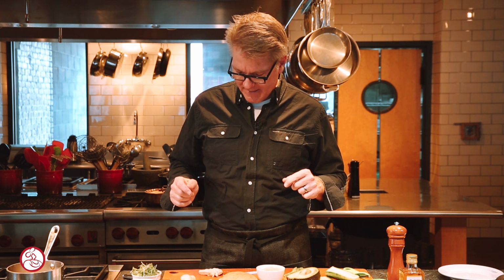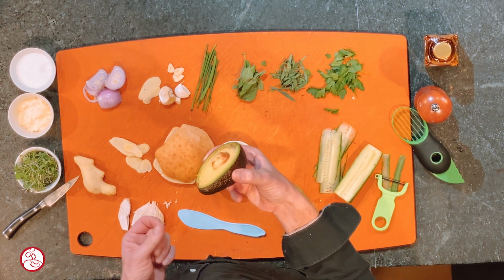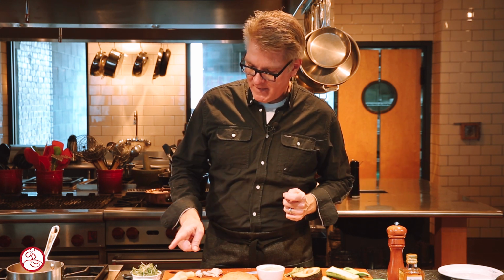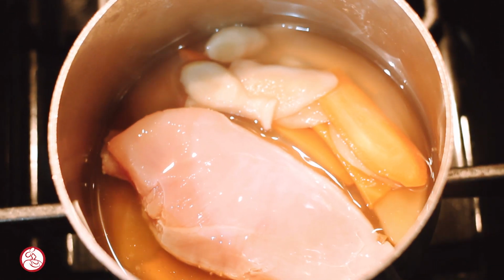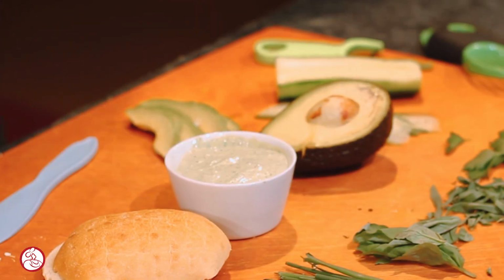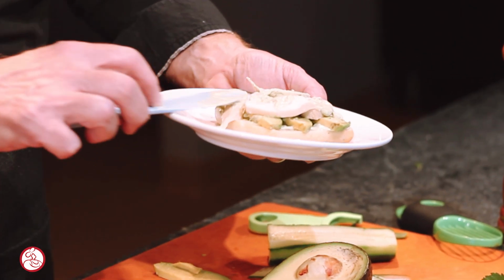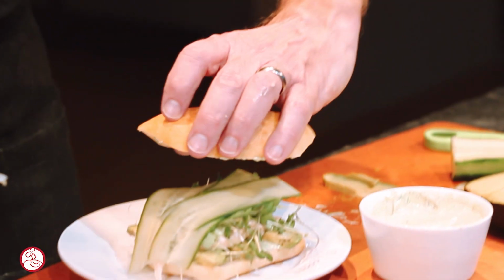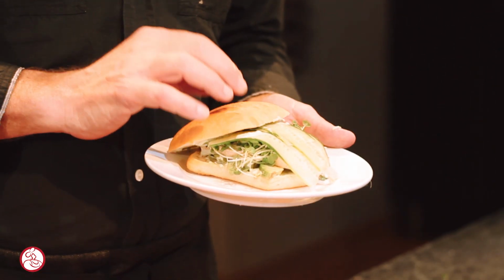Karl Benson Makes Green Goddess Sandwiches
Karl Benson prepares Green Goddess Sandwiches For His Kare 11 Challenge | Mini Classes | Cooks of Crocus Hill

About Cooks of Crocus Hill:
For the past 38 years, Cooks has been the Twin Cities’ industry leader in all things culinary. We were the first cooking school to bring nationally recognized chefs and cookbook writers to the Twin Cities, the first retail store to incorporate cooking classes and the first specialty gourmet store to directly import culinary products